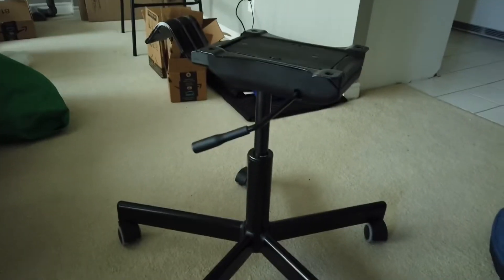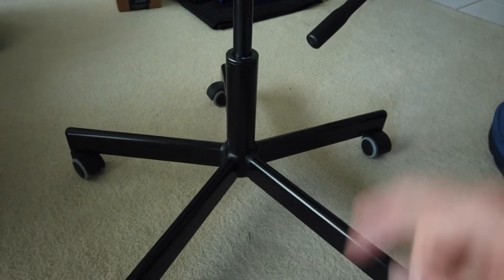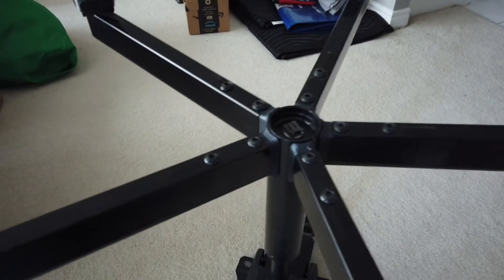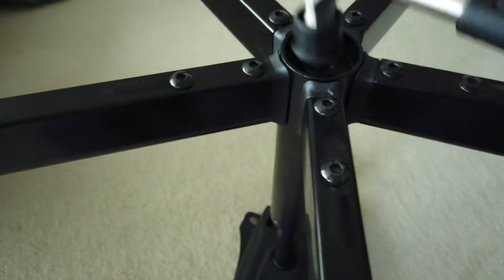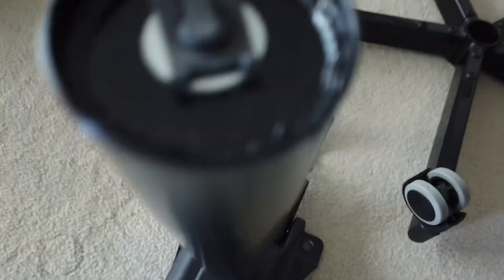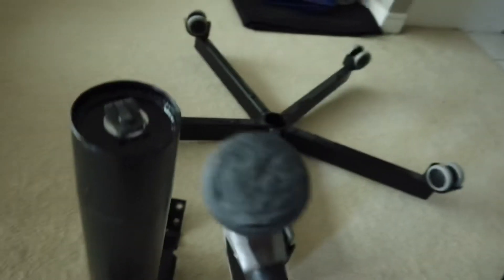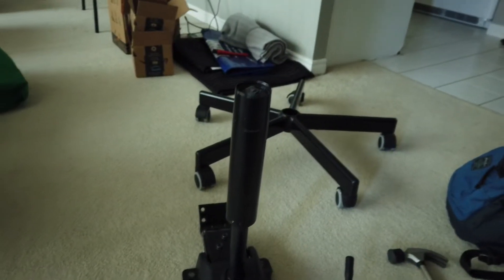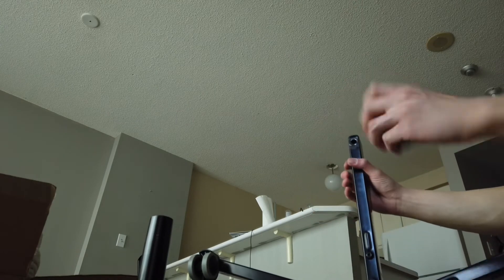How to remove stuck cylinder from office chair base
Removing stuck cylinder from IKEA Flintan office chair